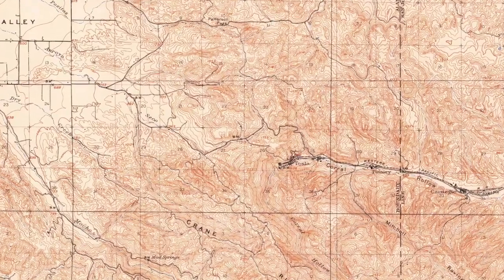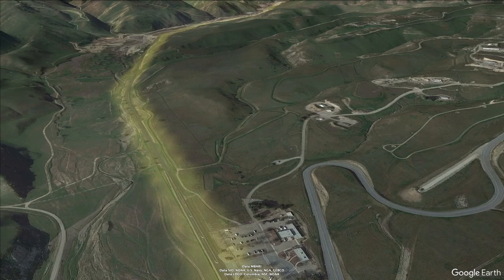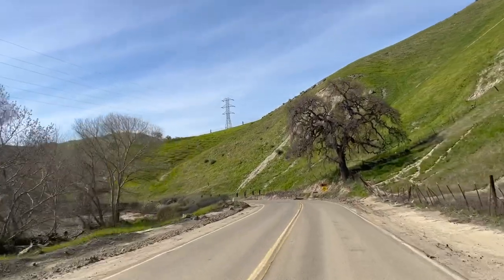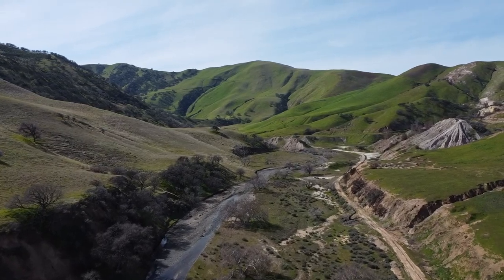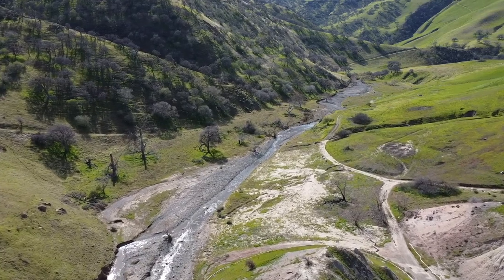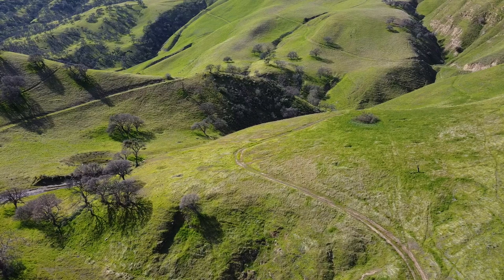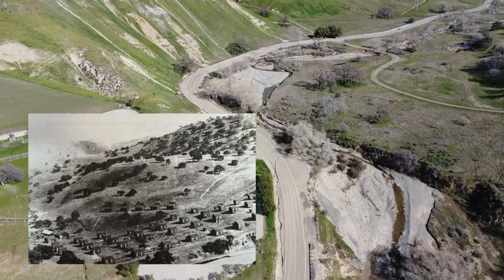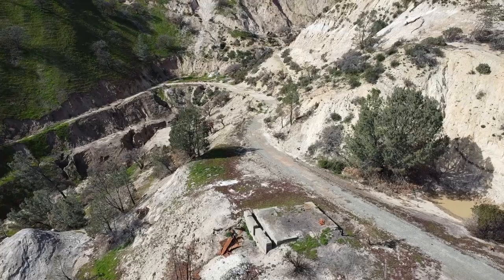Tesla, California: The State's Once Largest Coal Mining Town Sits Empty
Tucked away in a secluded canyon, Tesla was once California’s largest coal mine with its own bustling town. Little is mentioned of it online except for a handful of articles. Join me in touring the former townsite and exploring it's history.